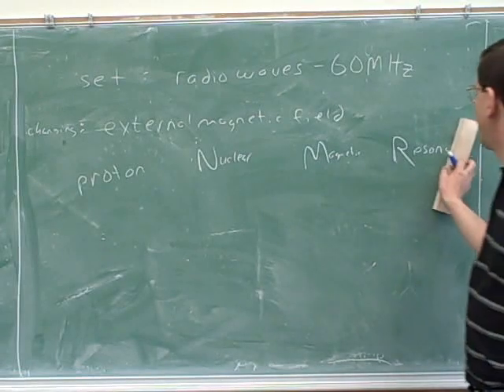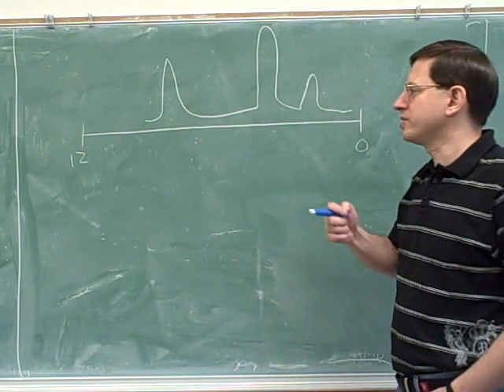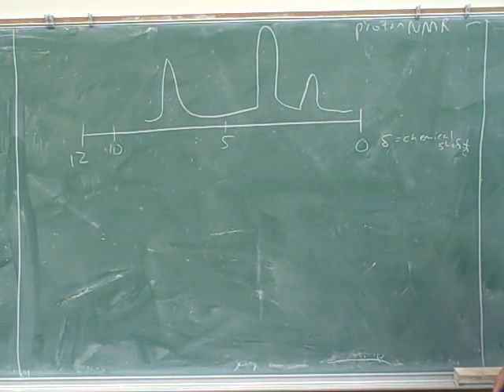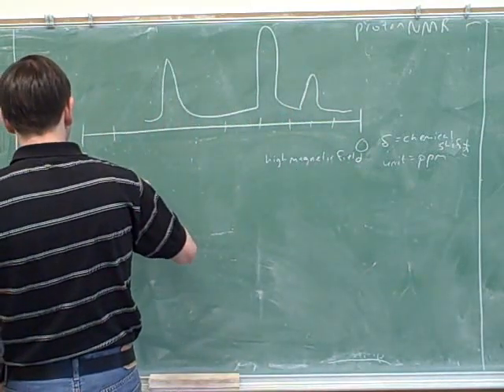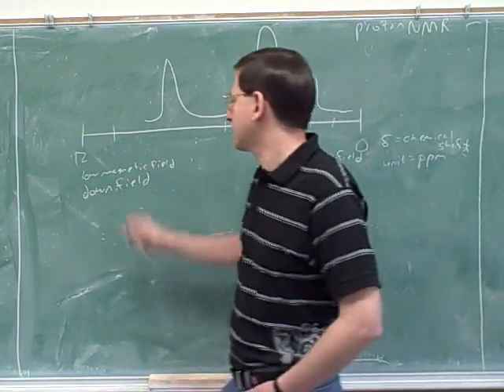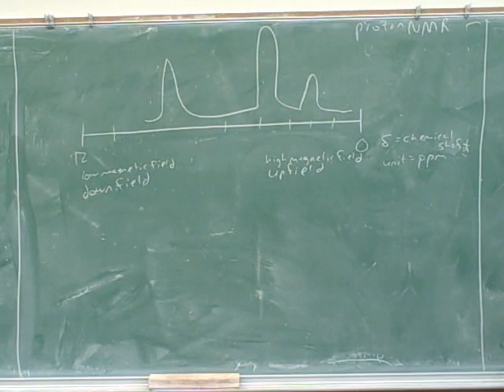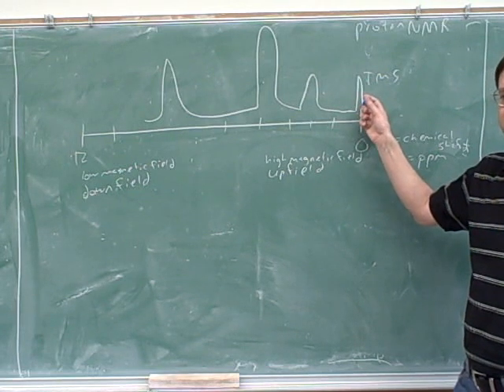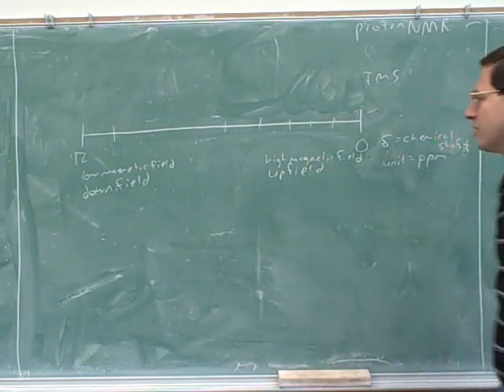Another introduction to proton NMR (2)